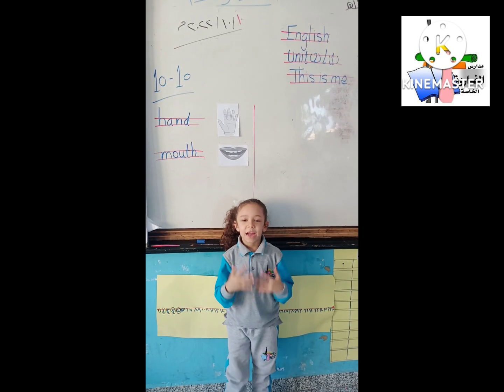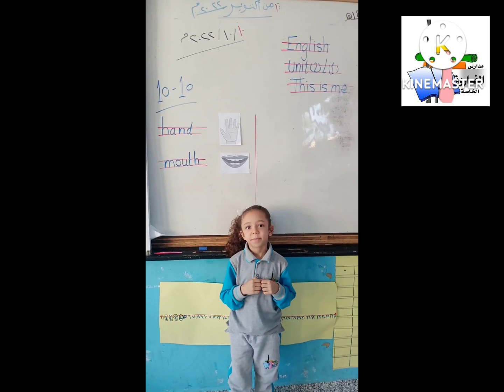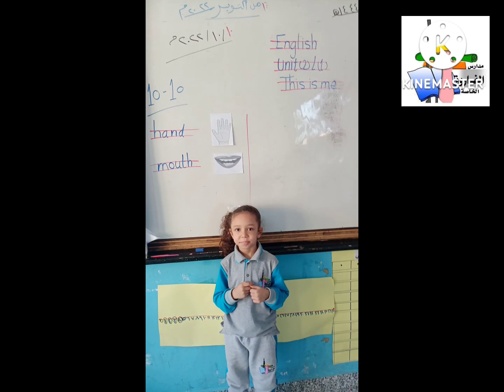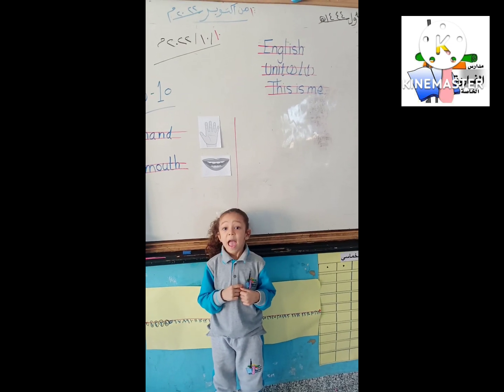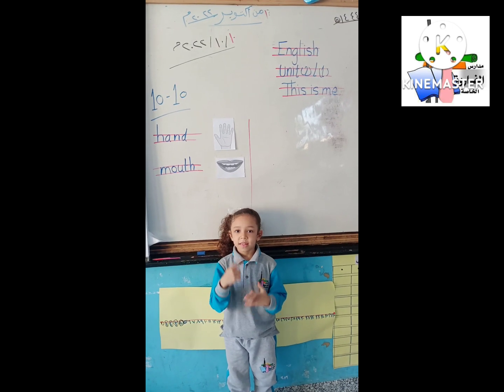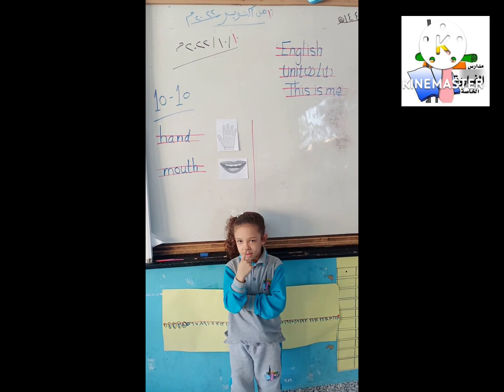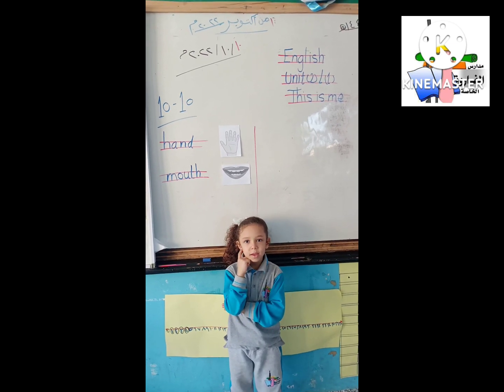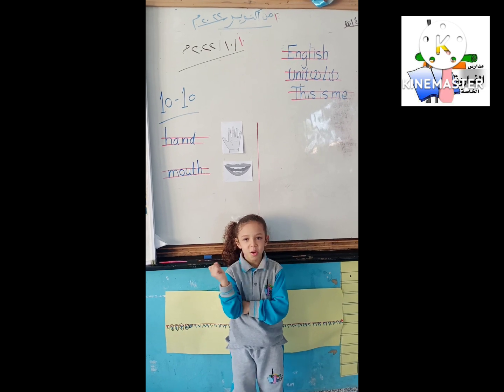Activity. body parts. primary 1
Activity
body parts
primary 1

للاستفسار من خلال الارقام التالية:_
أ/ أسماء     ٠١٠١٣٥١٩٥٥٦
أ/ جهاد      ٠١٠٩٦٩٩٣٤٣٦
رياض الاطفال    ٠١٠٩٥٩٠٢٣٤٣
واتساب / ٠١٠٦٢٩٤٠٩٢٤

وكيل المدرسة أ / نسمة حسني & أ/ محمود تعيلب
مدير المدرسة  أ / شيرين عبدالسلام
رئيس مجلس الإدارة أ.د/ يوسف سيد محمود

Admin
Ashraf